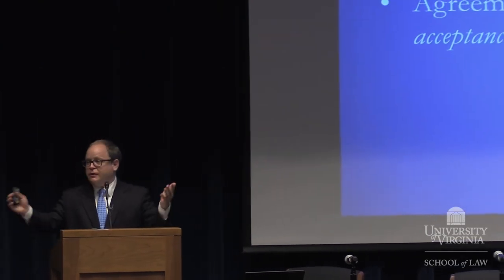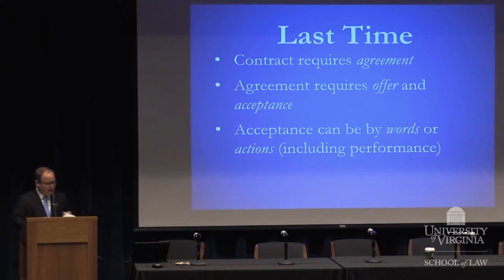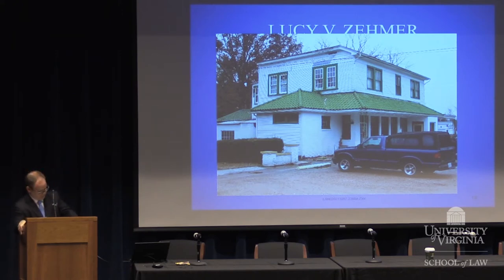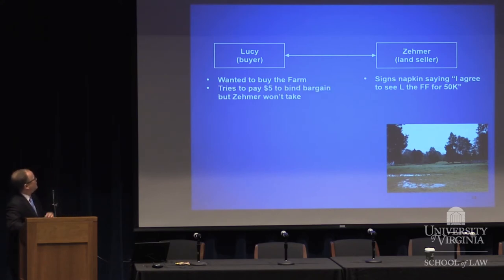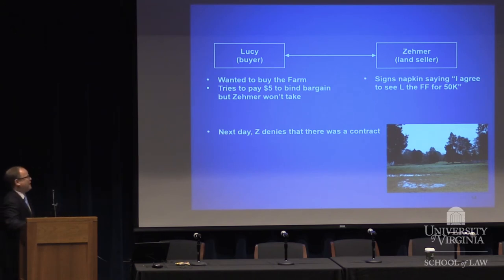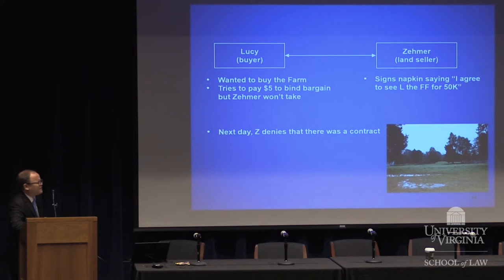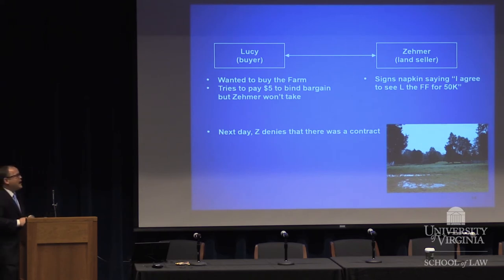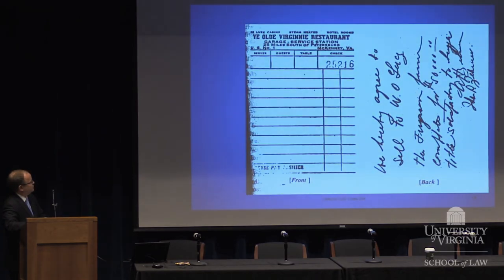What to Expect in the Law School Classroom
Professor Toby Heytens teaches a sample class at orientation to incoming law students. (University of Virginia School of Law, Aug. 18, 2017)